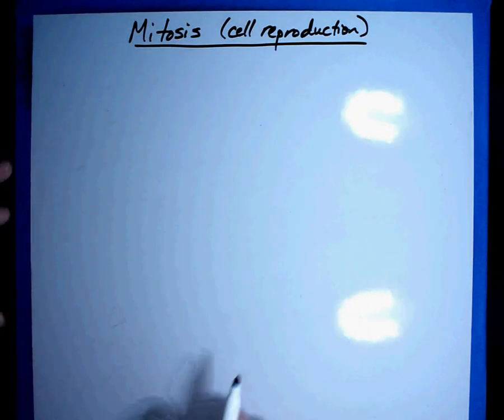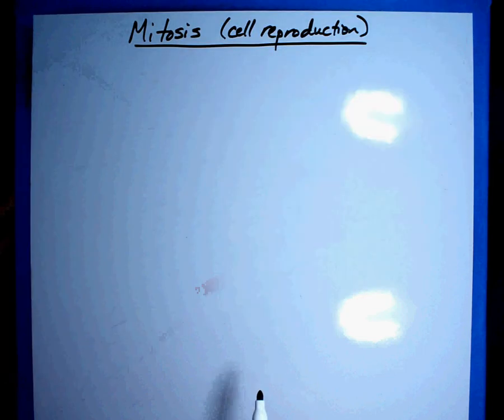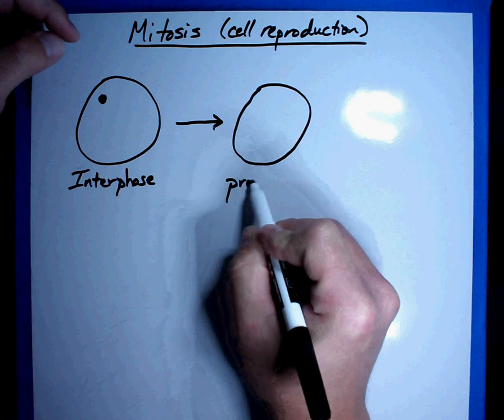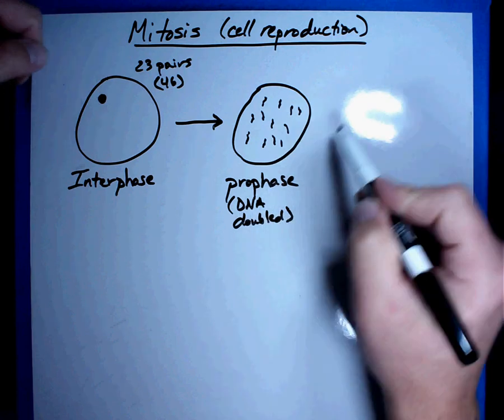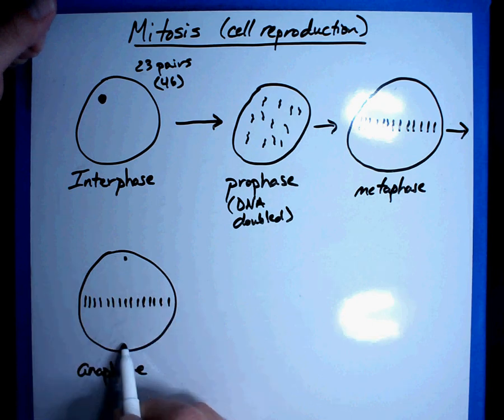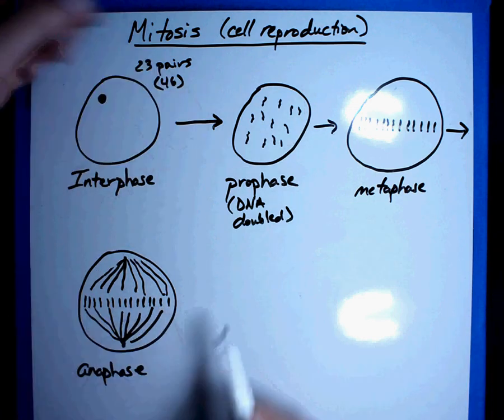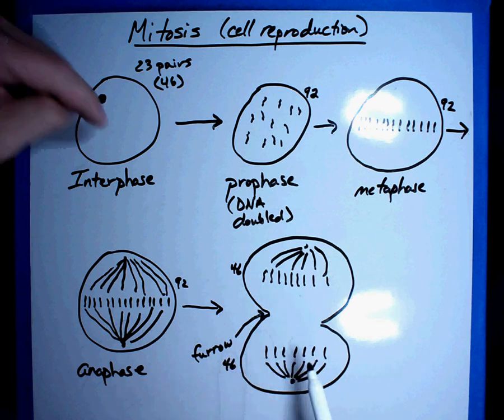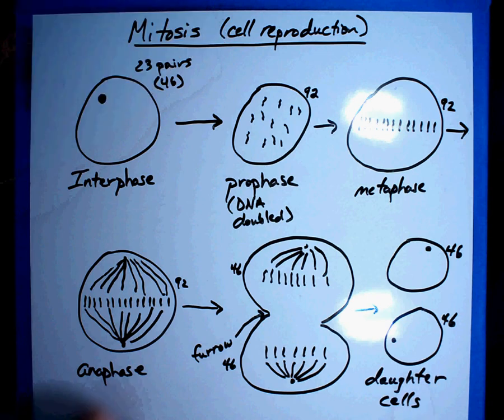Biology #2 - Mitosis (cell reproduction)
Mitosis is the process of making new cells.  Here are the steps of mitosis for a TAKS science